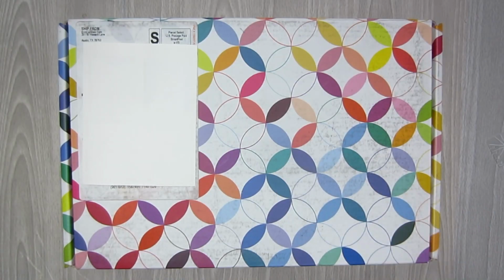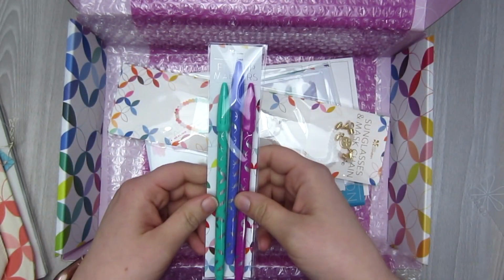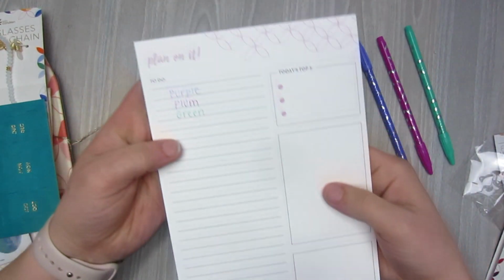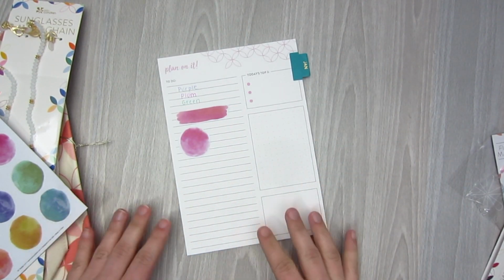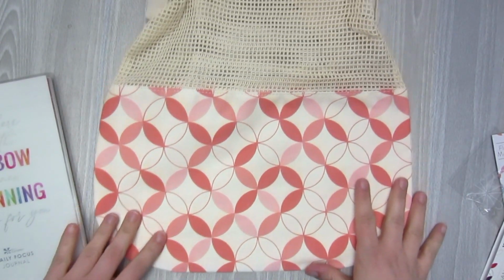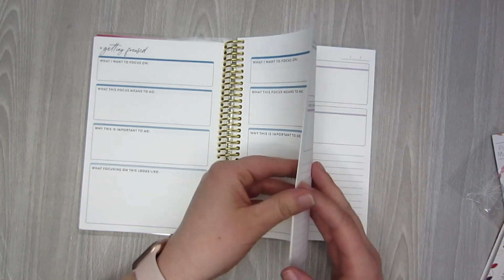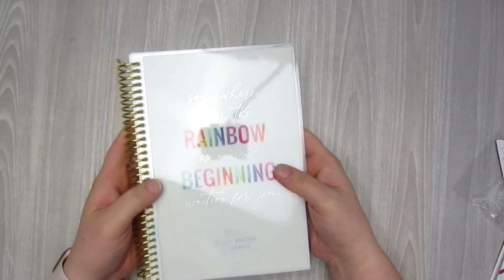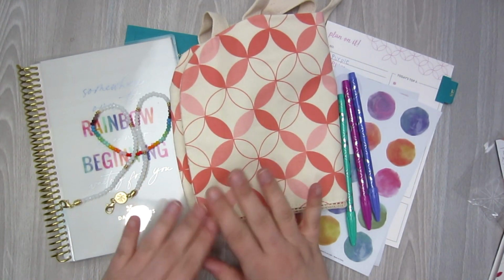NEW! ERIN CONDREN SEASONAL SURPRISE BOX UNBOXING & REVIEW! | SPRING 2021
Hi friends! Today I'm unboxing and reviewing the Spring 2021 Erin Condren Seasonal Surprise Box! This is my first ever box and I am SO excited for it.

❤Have any questions about content you see on my channel?

Save 25% at Avalon & Ninth- DANI25
MY PLANNERS:
Everyday Planner- Erin Condren Hourly Planner
Social Media/Youtube- Avalon & Ninth weeks planner
Fitness/Wellness Planner- Mini Happy Planner Fitness